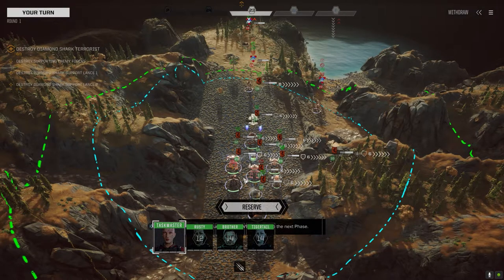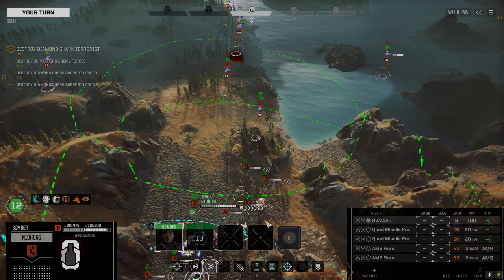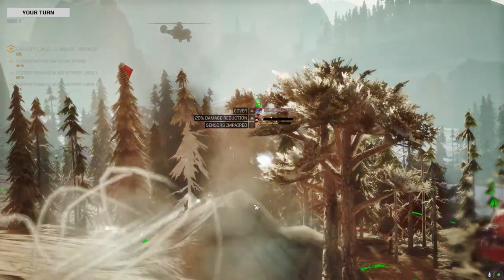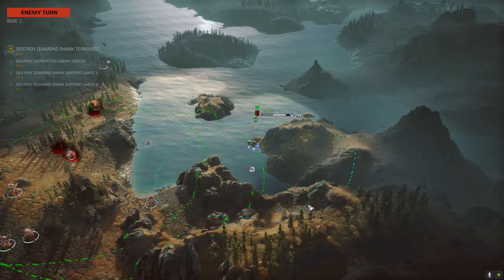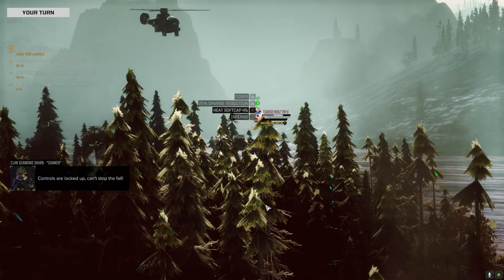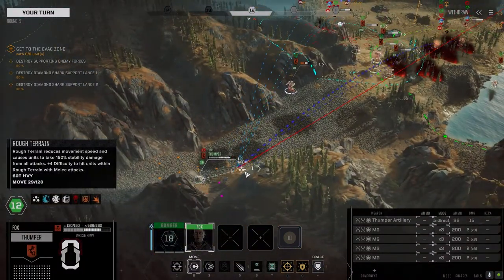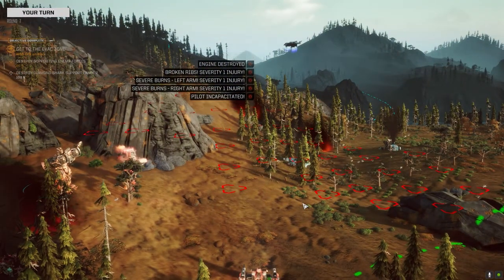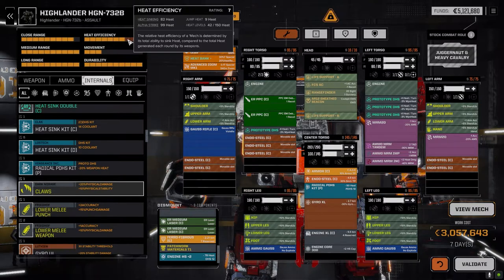Roguetech Treadnought - The Battle for Astrokaszy - Ep94